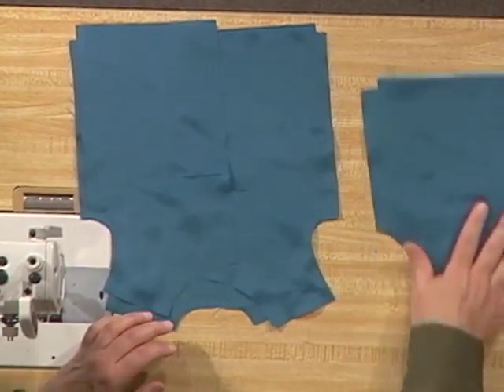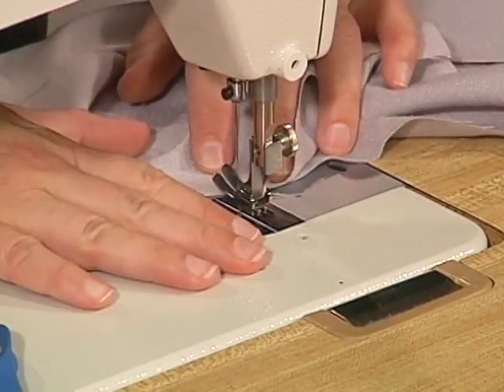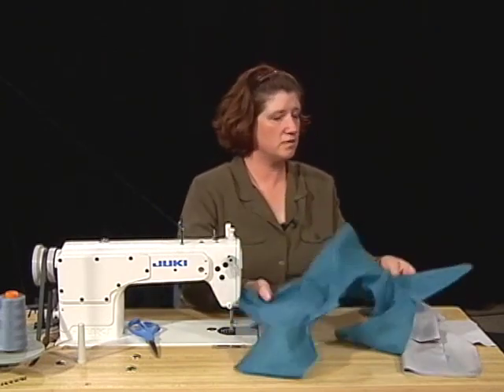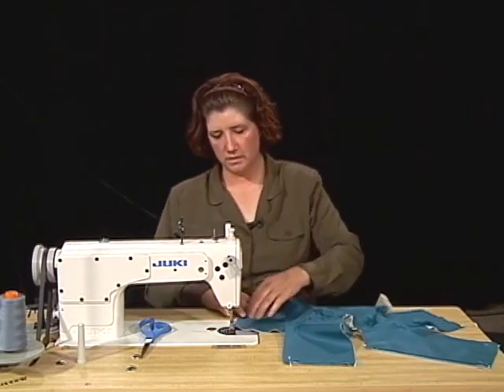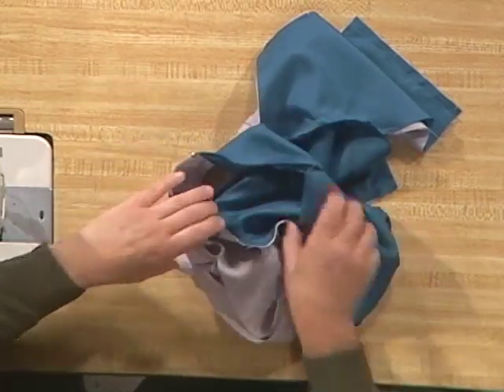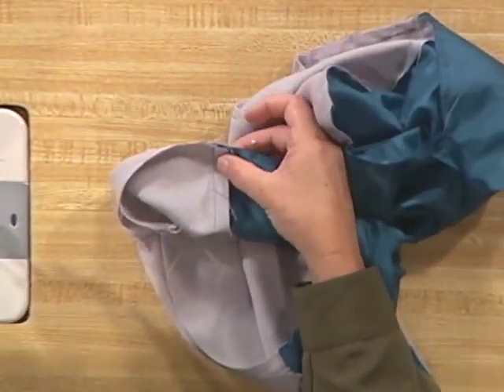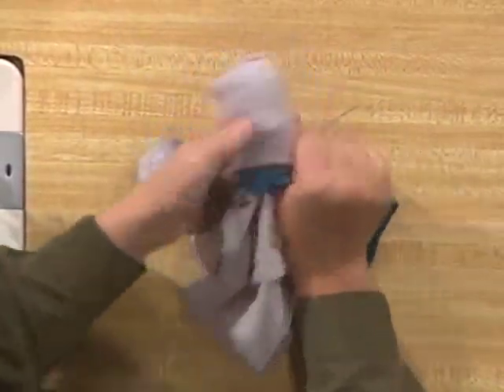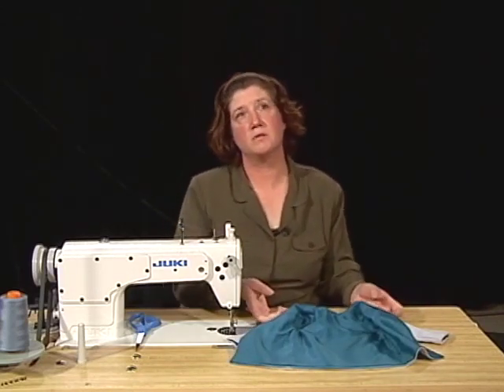FD 54 - Apparel Manufacturing Lesson 5 - Reversible Jacket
West Valley College